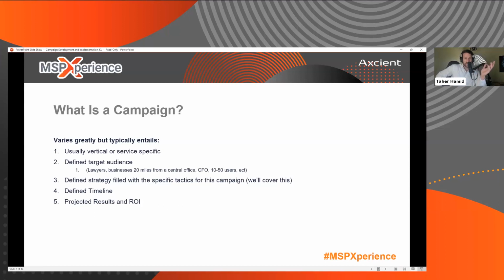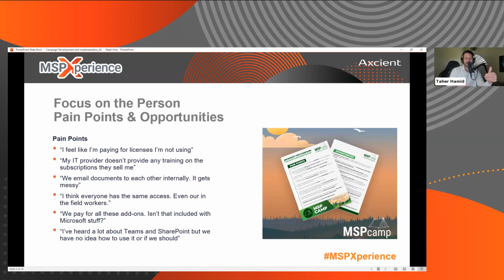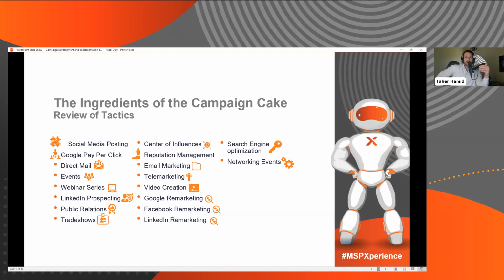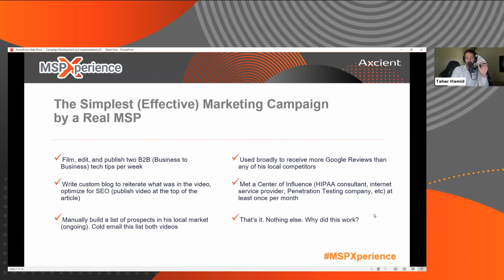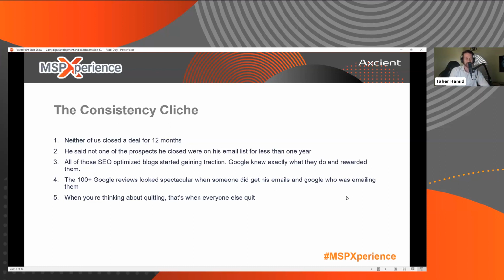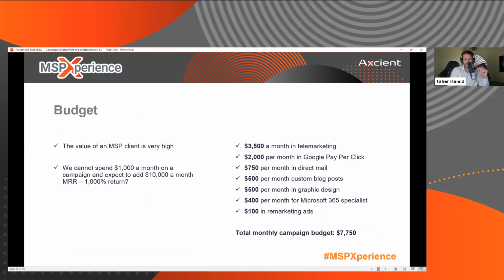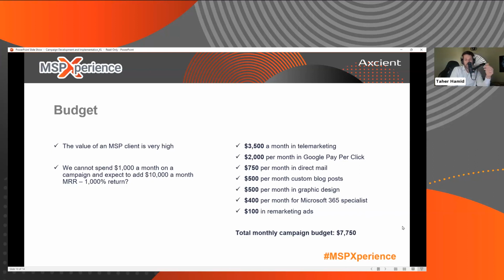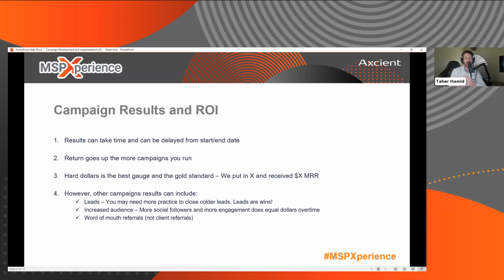MSP Xperience 2023: Ignite Your Marketing Potential - Campaign Development and Implementation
Get ready to power up your marketing prowess! Join Taher Hamid, VP of Business Development at Alltek and Founder of MSP Camp, for an energizing session that will equip MSP Xperience attendees with valuable insights into the world of campaign development and execution.

In this engaging workshop, Taher will guide you through the entire process, covering crucial aspects such as setting campaign goals, defining intent, creating a realistic timeline, crafting compelling content, and implementing effective execution strategies.

Through the use of real-life examples, Taher will showcase a successful campaign specifically tailored for increasing Microsoft 365 adoption. By attending this session, you'll gain a comprehensive understanding of how to meticulously plan and execute a campaign that will significantly boost your business growth.

Don't miss this opportunity to elevate your marketing game and transform your approach to lead generation.